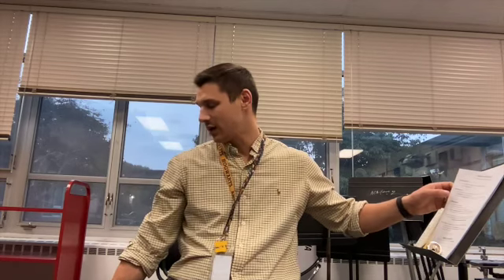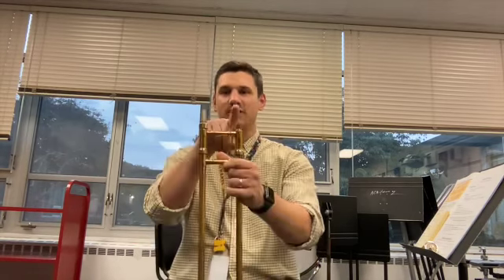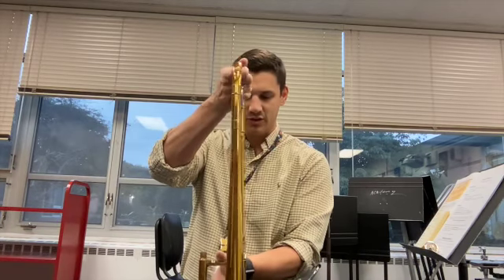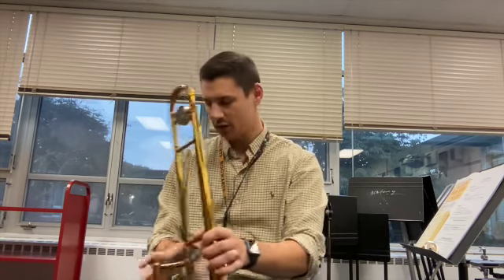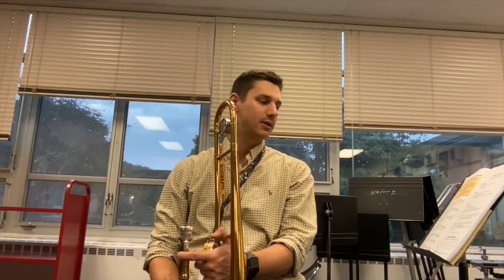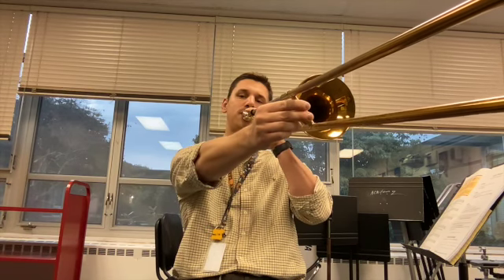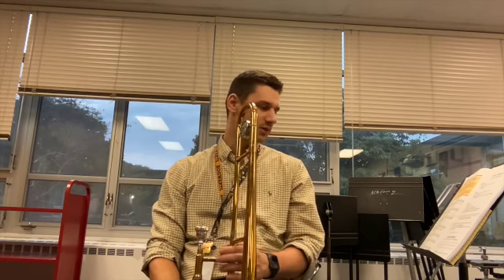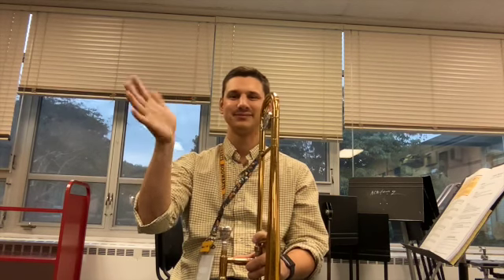Third Trombone Lesson with Mr Co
Mr. Co's third lesson on the trombone.